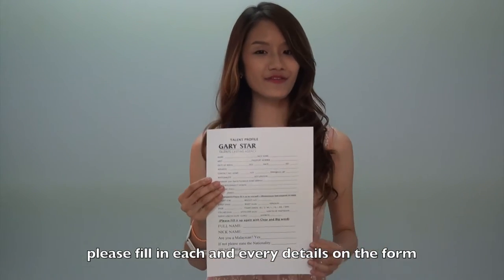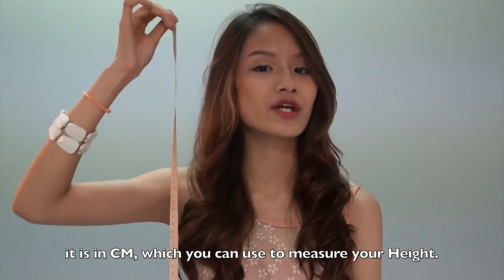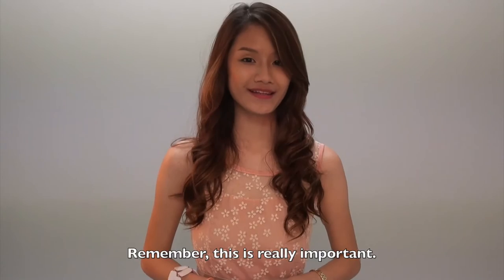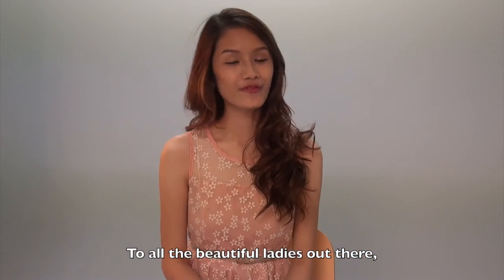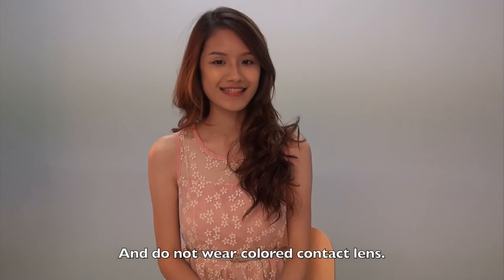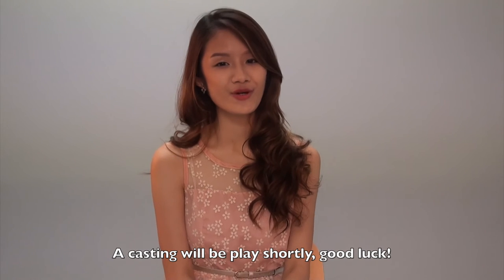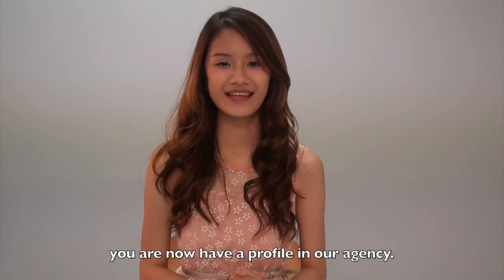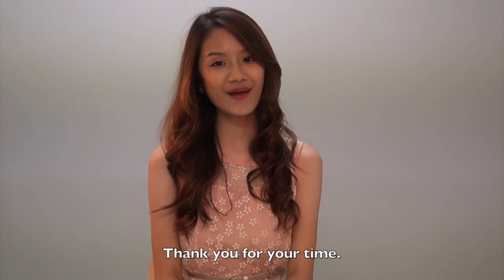GARY STAR TALENTS CASTING AGENCY INTRO VIDEO